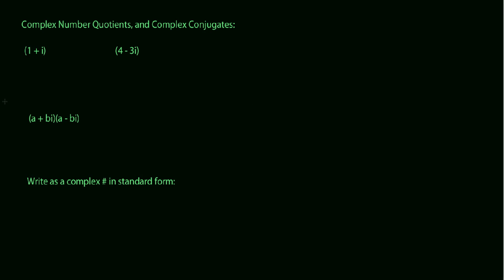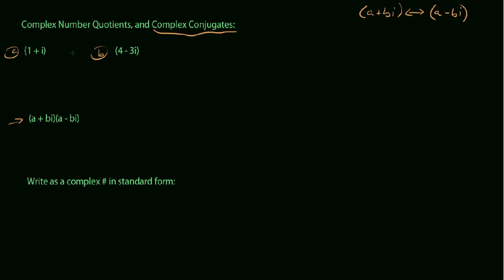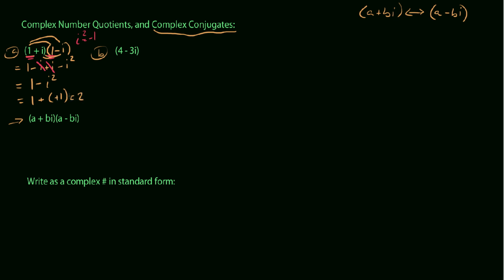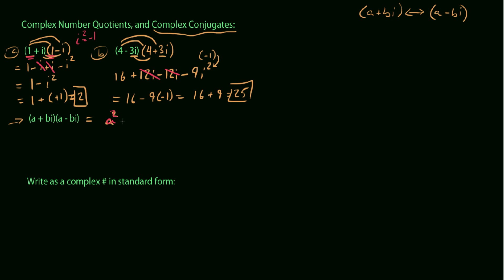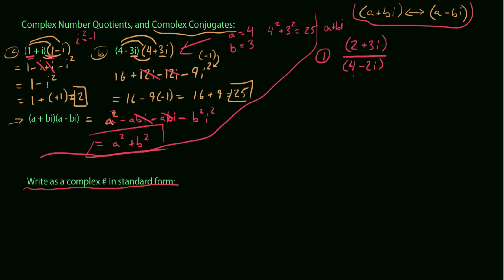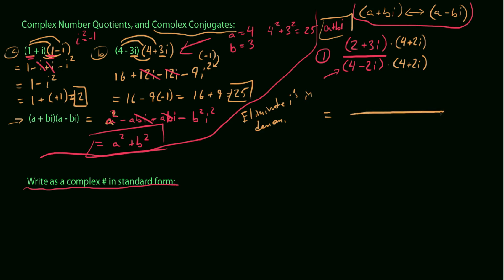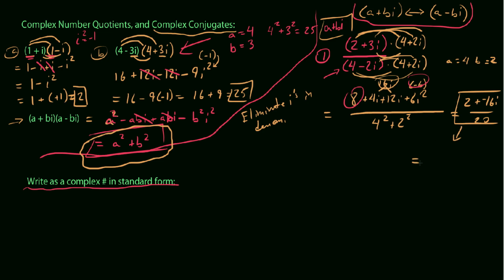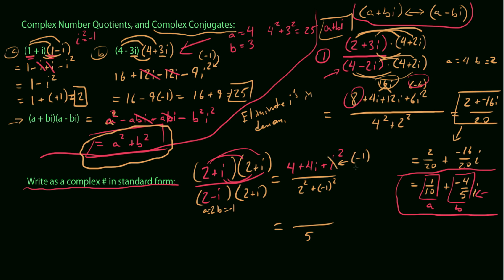Complex Number Quotients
In this video I illustrate how to rewrite complex quotients as complex numbers in standard form, thus effectively performing complex number division.  I also show the significance of multiplying complex numbers by their conjugates.